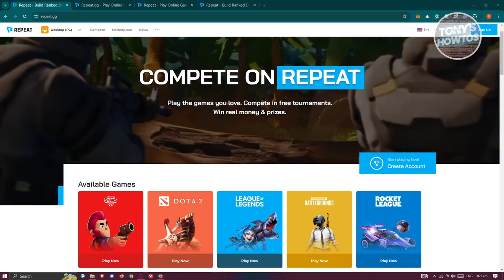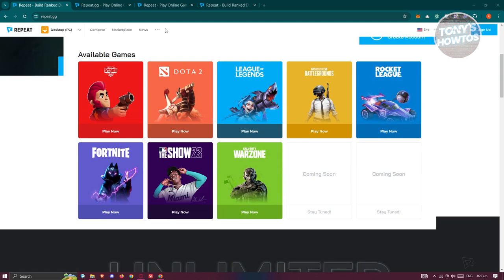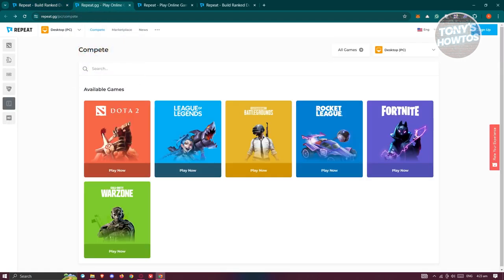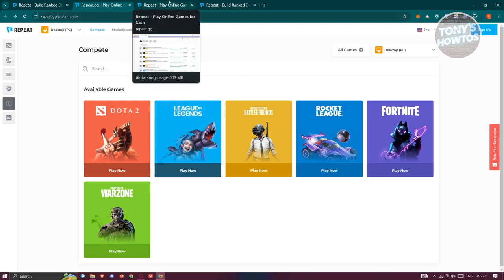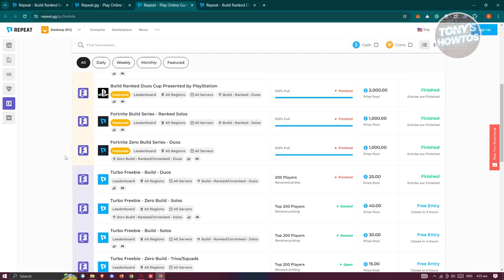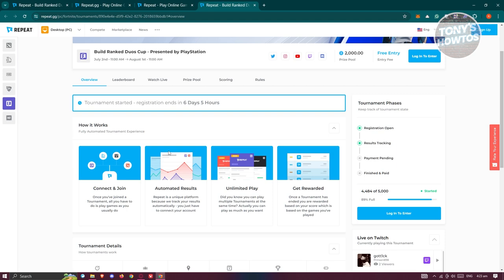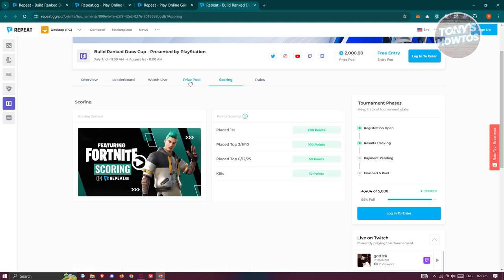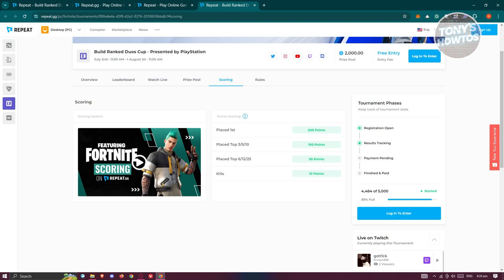How to Use repeat.gg | How Does repeat.gg Work (2024)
In this video, I show you How to Use repeat.gg | How Does repeat.gg Work in 2024. The quick and easy tutorial how to make money on repeat.gg review. Do you want to know step by step how to play repeat.gg fortnite in 2024? Yes? Great!